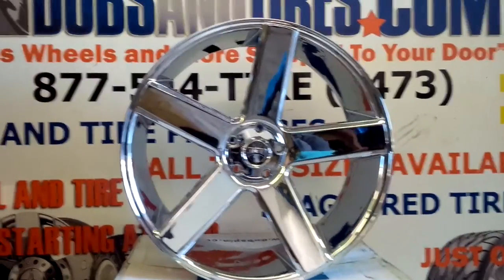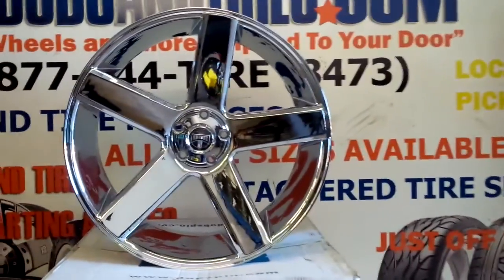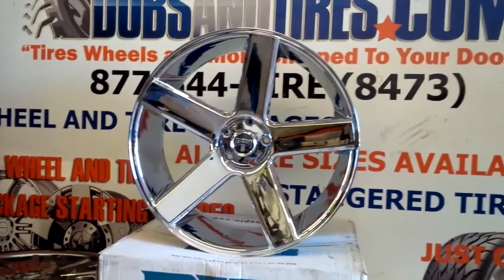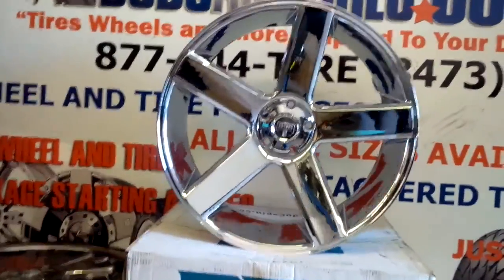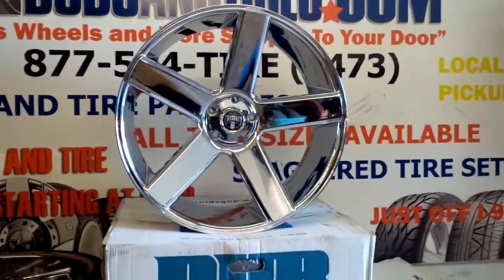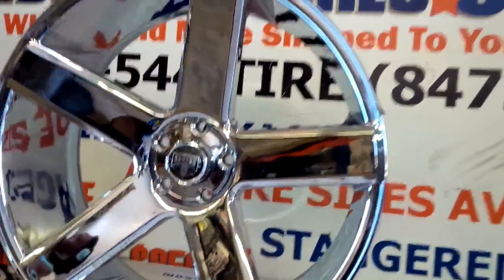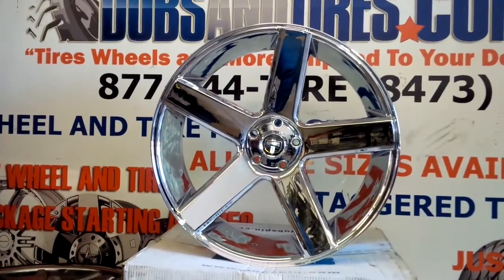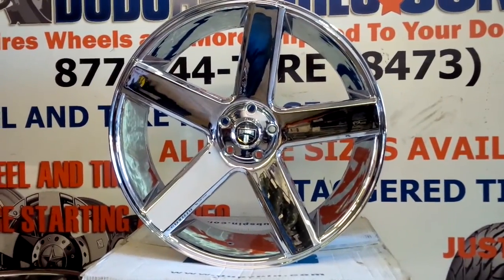877-544-8473 24" Inch Chrome DUB Baller Rims Concave Wheels Old School Cap We Ship Worldwide